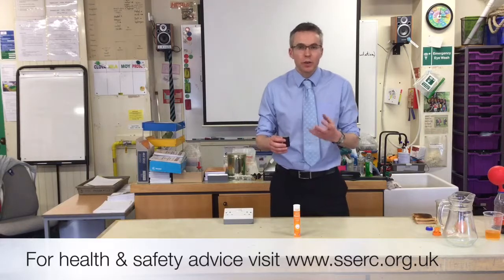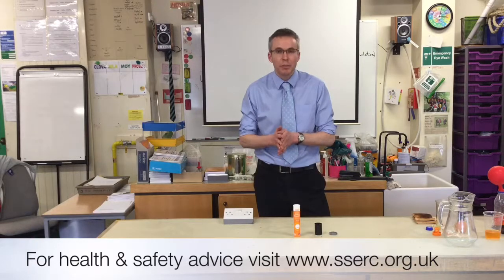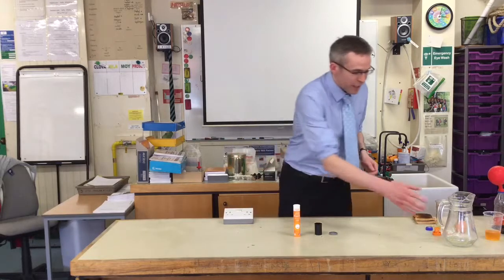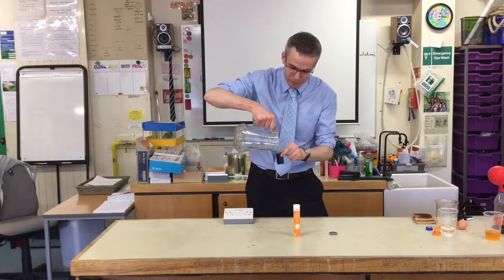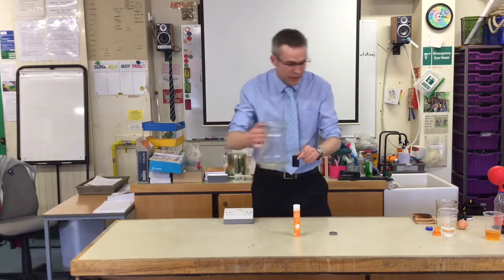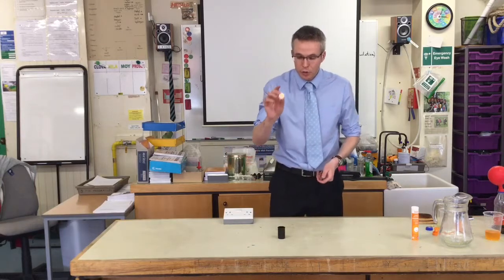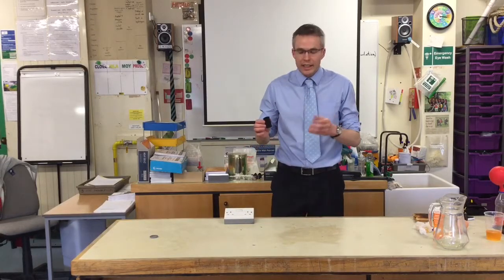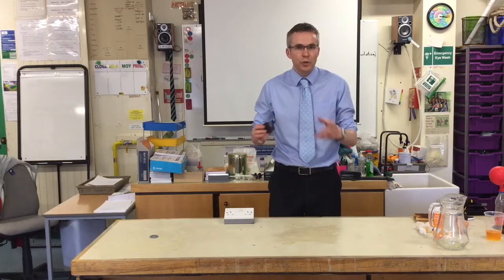Chemical Reactions: Investigation 3